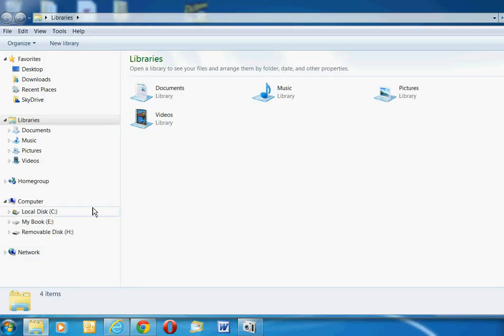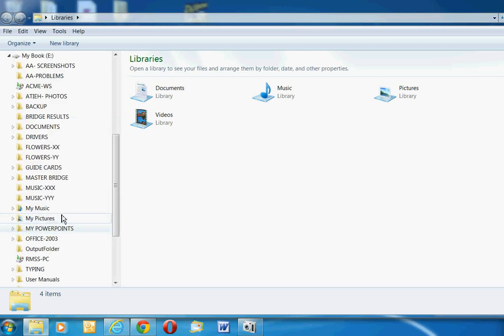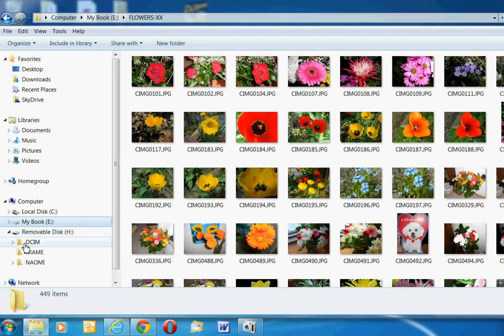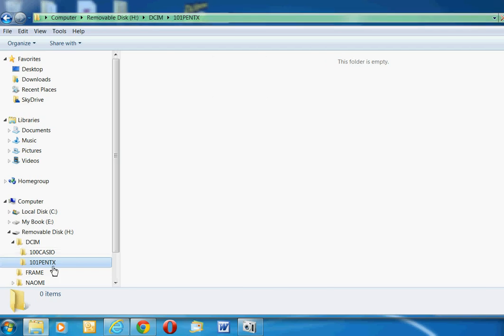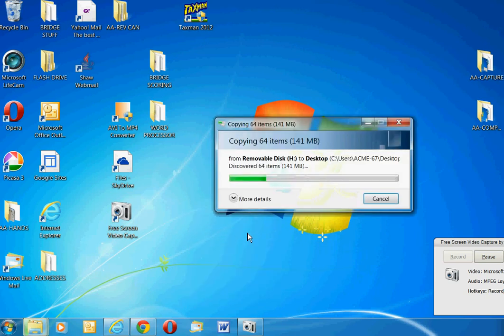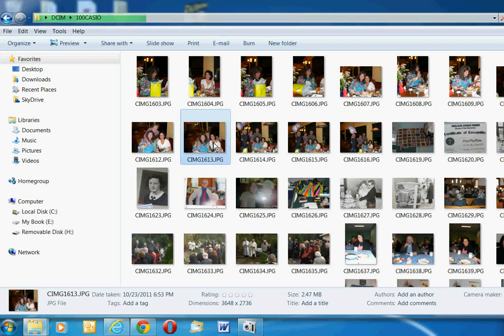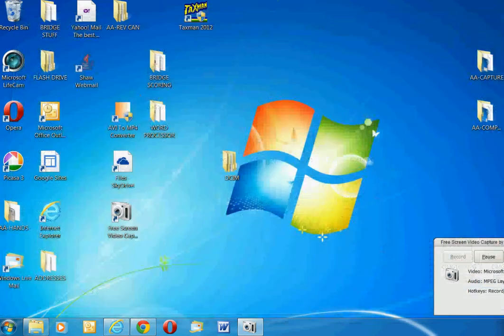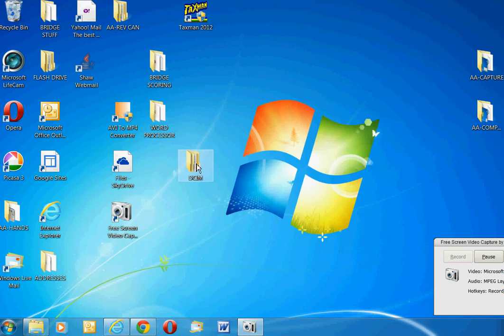TRANSFER PHOTOS FROM CAMERA TO COMPUTER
TAKE THE MEMORY CARD OUT OF YOUR CAMERA AND PLUG IT INTO THE
CARD READER OR RIGHT INTO YOUR COMPUTER SLOT.